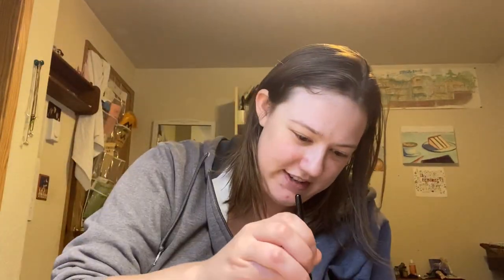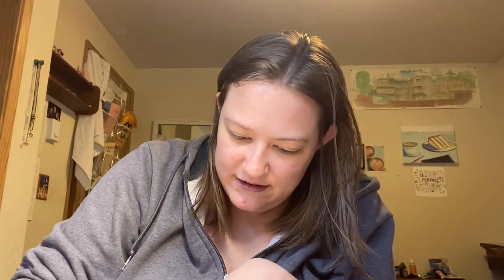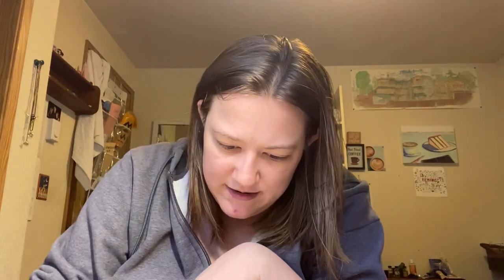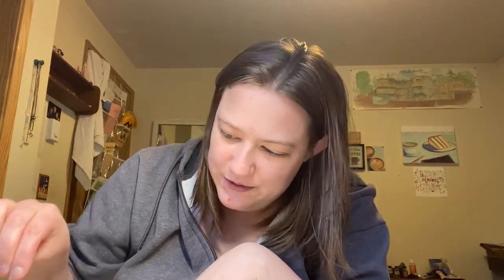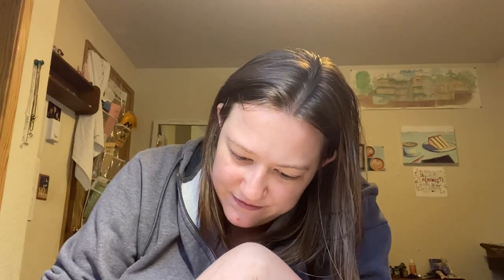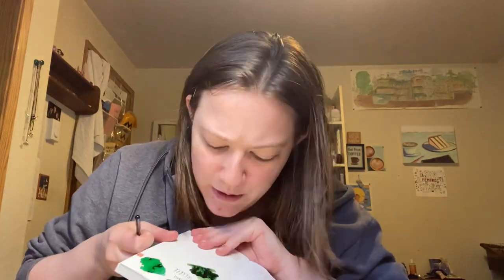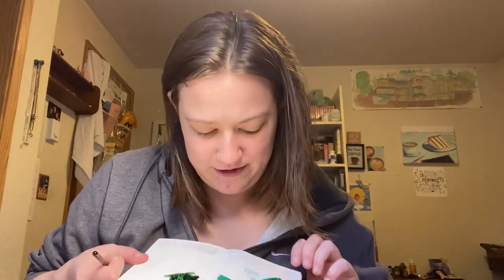Green Fountain Pen Ink Swatching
Just swatching some green fountain pen inks!